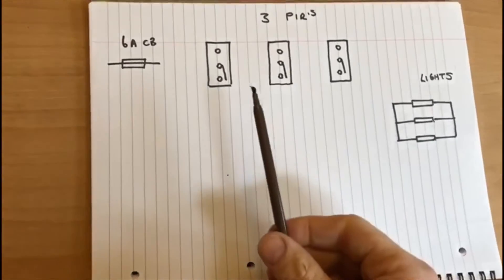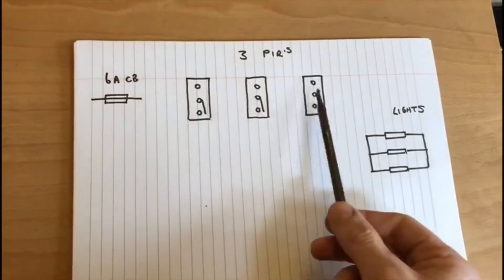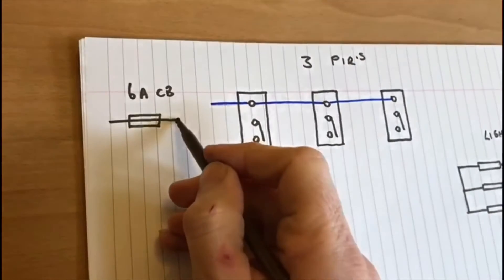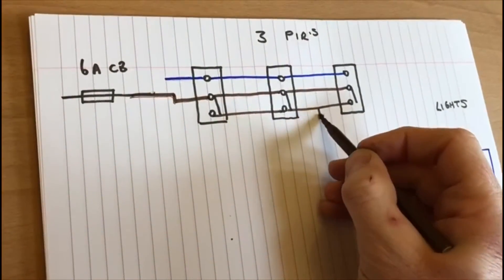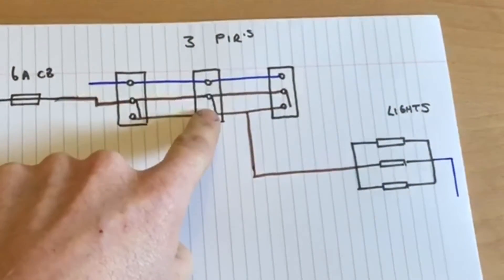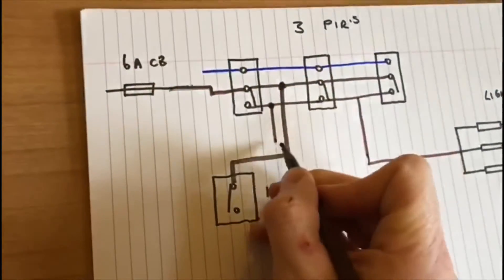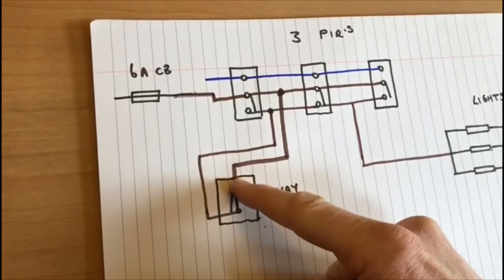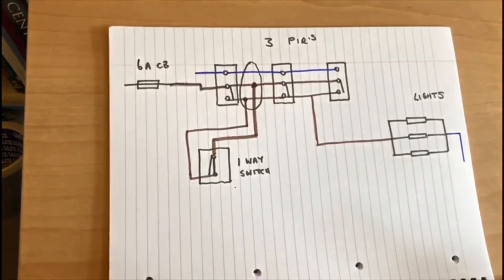3 PIR's Lighting Control - Wiring Diagram Part 2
Matt looks at the basic wiring diagram for a circuit controlled by 3 Passive infrared sensor (PIR). He looks at the working principles for controlling a circuit by a remote PIR to control things such as lights. In part one Matt looks at the wiring connections in both the PIR's and the use of a one way switch to override the PIR''s.

This On Site with Matt video is to help with his delivery of distant learning to his level 3 learners.

🔵 On Site with Matt PIR Controlling a Contactor. Wiring Diagram to Help with Distant Learning Part 3